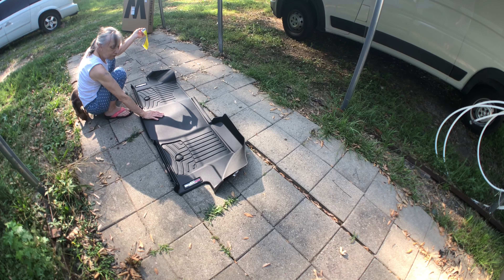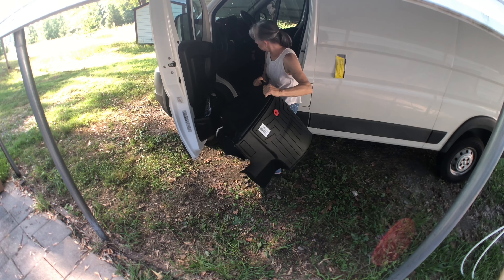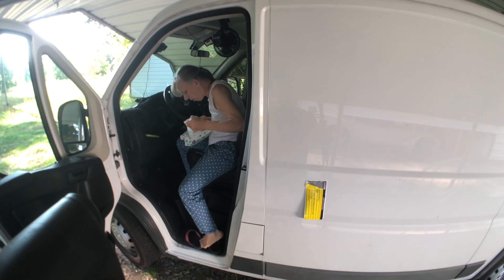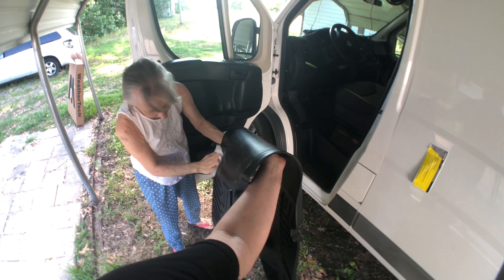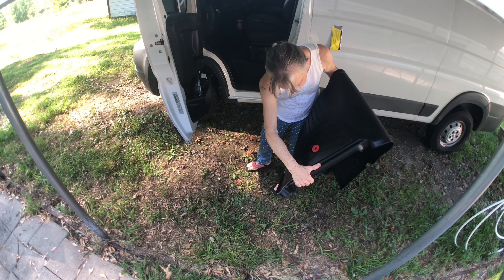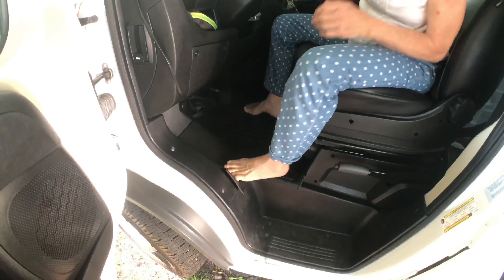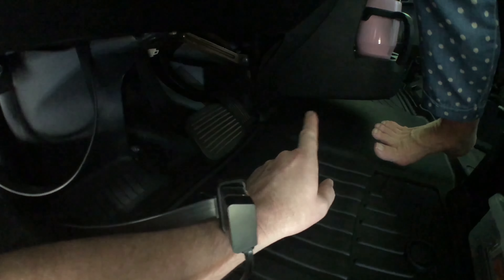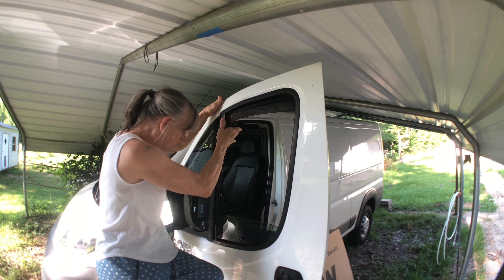WeatherTech Floor Mats & Wind Deflektor Ram ProMaster (theMekanik)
WeatherTech Floor Mats and Wind Deflector for RAM ProMaster 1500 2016